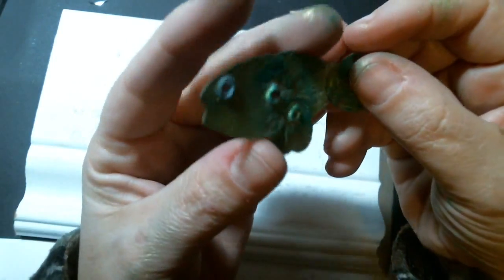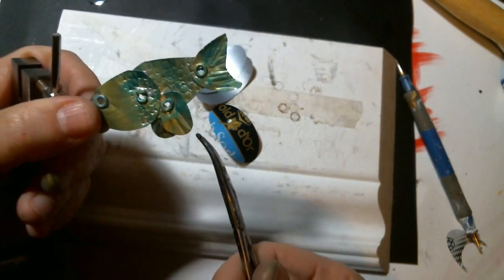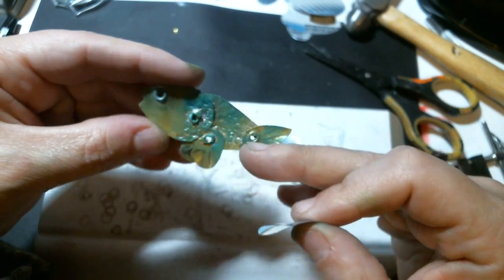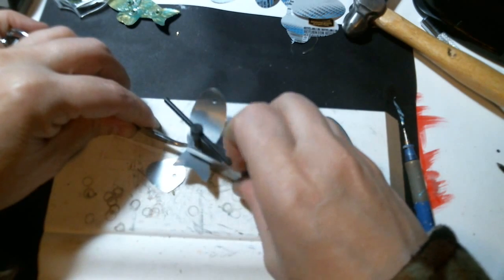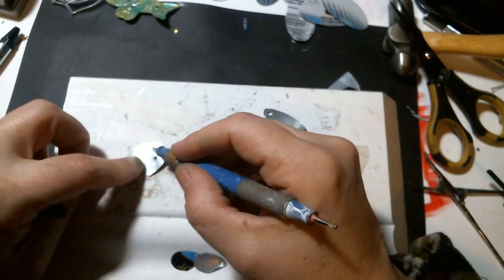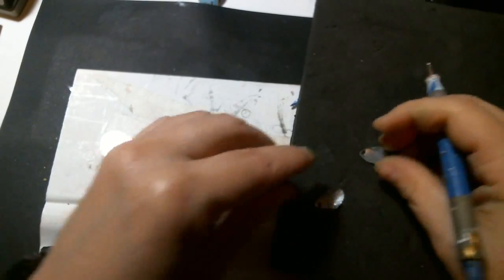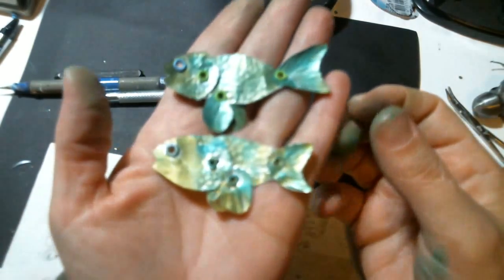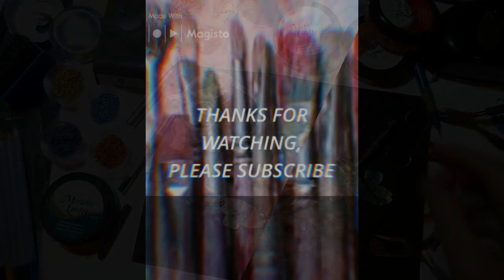Recycled Pop Can Fish Charms